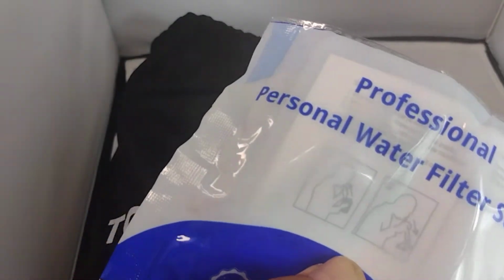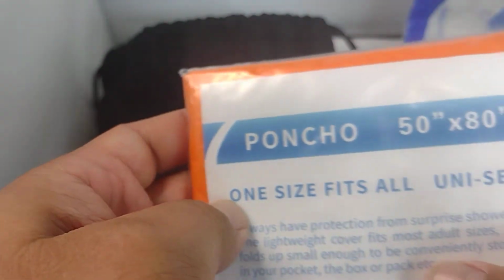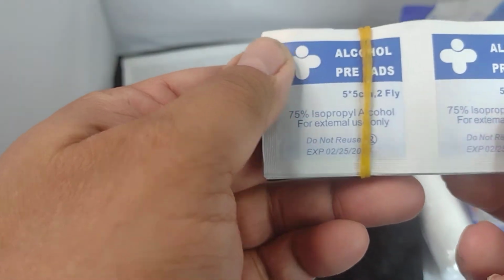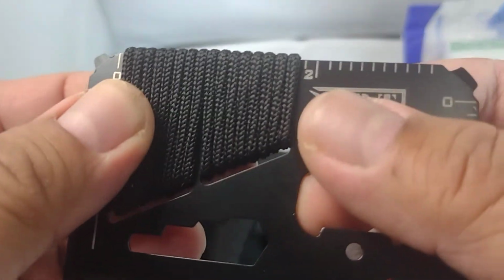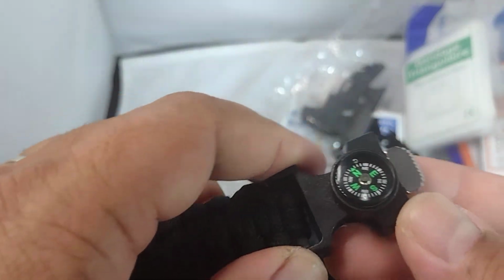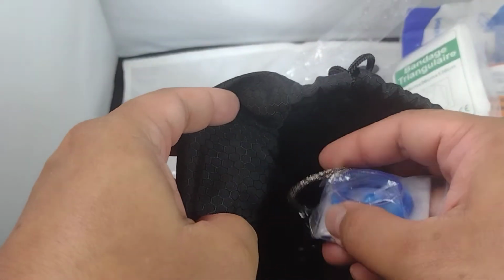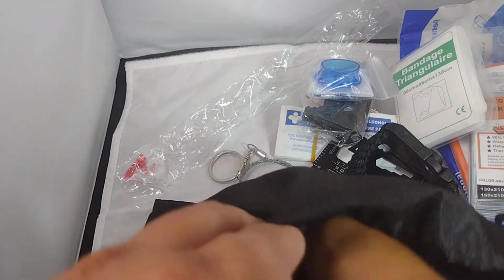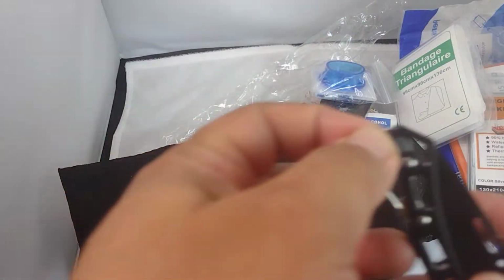TOUROAM SURVIVAL POUCH